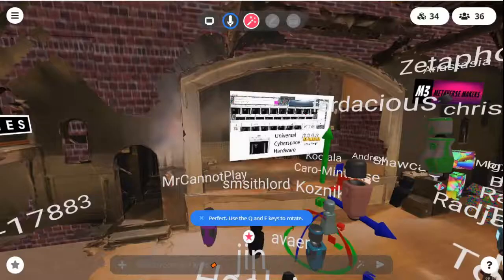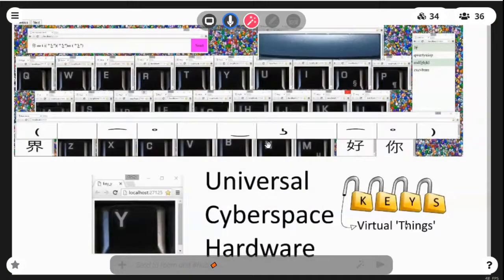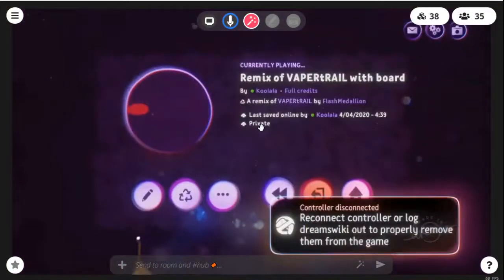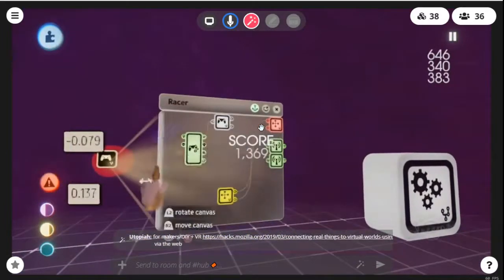M3 Universal Cyberspace Hardware by Koolala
Presentation during the Metaverse Makers Mixer speaker track on April 4th